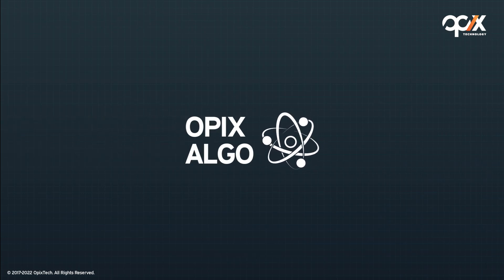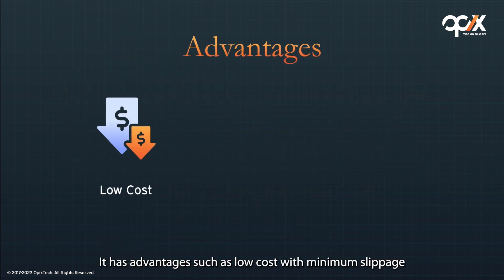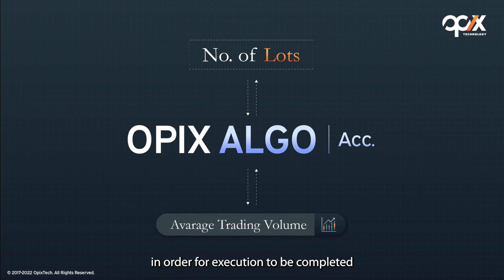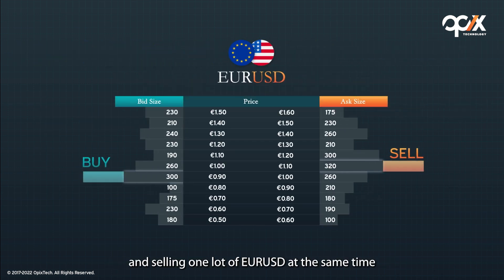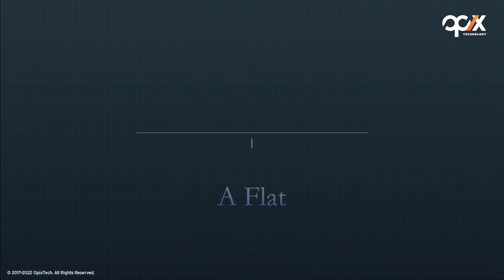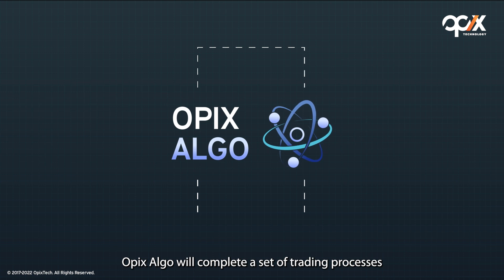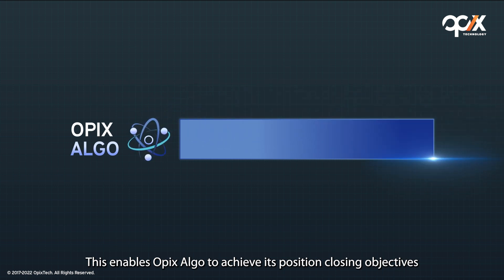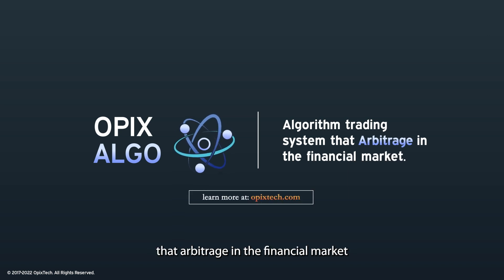OpixTech | What is Opix Algo?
What is Opix Algo?
Opix Algo is an algorithmic trading system focused on low risk arbitrage in the Forex market. It uses data on market depth and market maker inventory to find supply areas in Forex. From there, trades are carried out in areas where there is depth of offering. It has advantages such as low cost with minimum slippage. Automated trading with algorithmic execution and large trades with counterparties existence.

▼ About OpixTech ▼
OpixTech is a algorithm trading company partnering with exchanges and brokers to provide trading solutions. The company focusing on developing algorithm trading services for liquid financial markets to achieve solid portfolio growth for all clients.

▼ Click the link below to check out our previous forex education video ▼

OPIX TECHNOLOGY